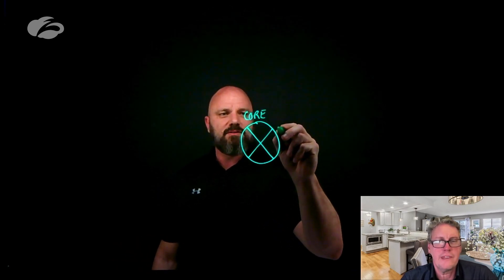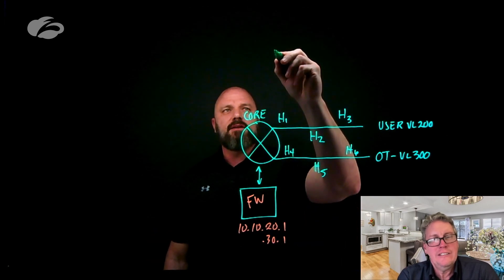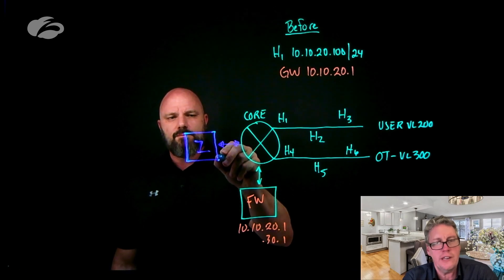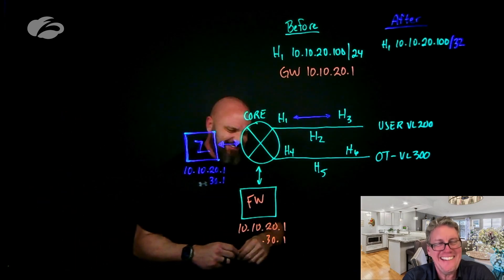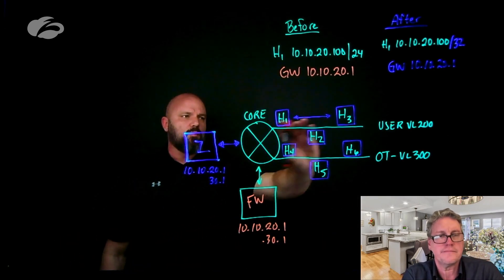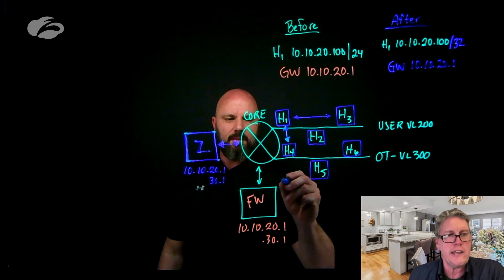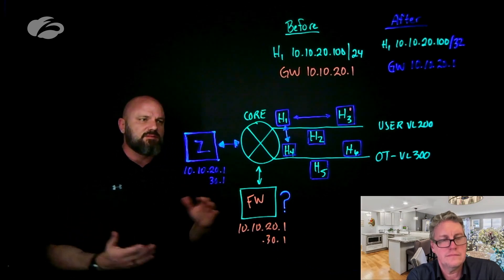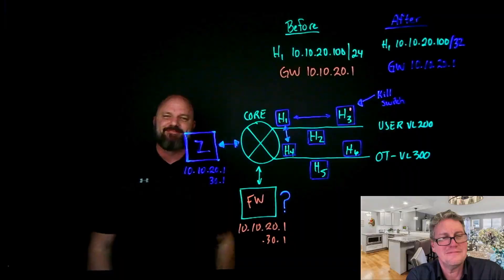Zscaler Airgap: True Zero Trust Microsegmentation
Discover how the Airgap agentless architecture ensures comprehensive safeguarding for vital business infrastructure through meticulous transaction authorization and endpoint segmentation. Enhance compliance, mitigate risks, and elevate machine uptime significantly, all while benefiting from extensive visibility in both east-west and north-south directions.